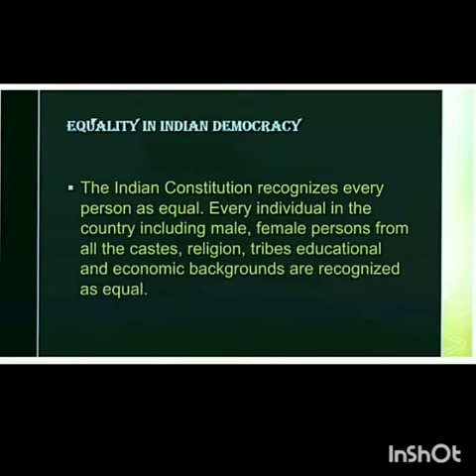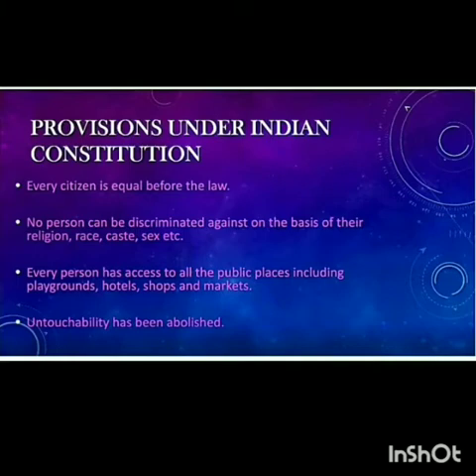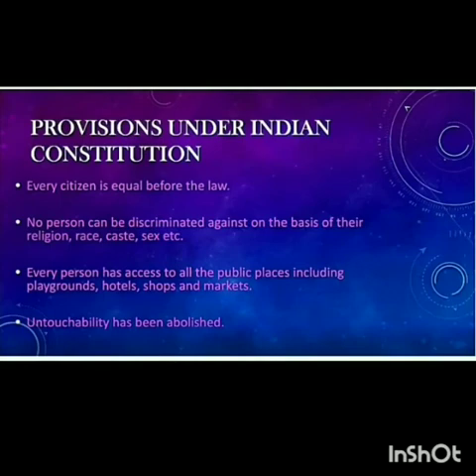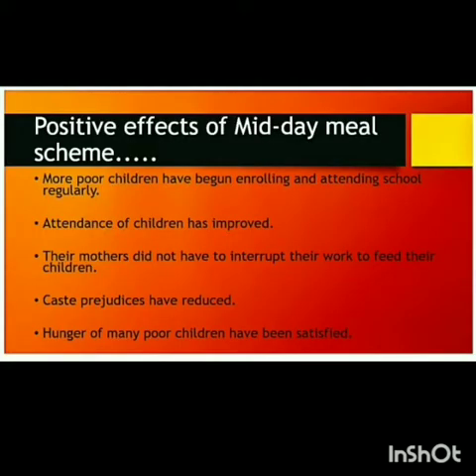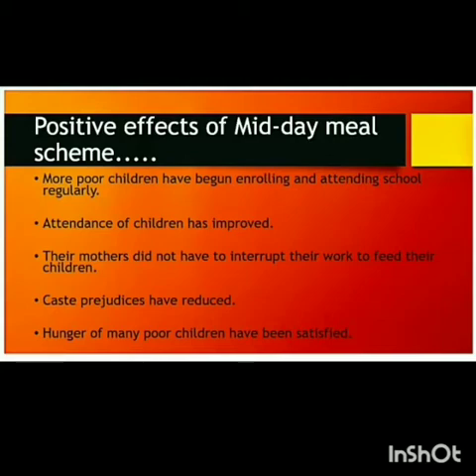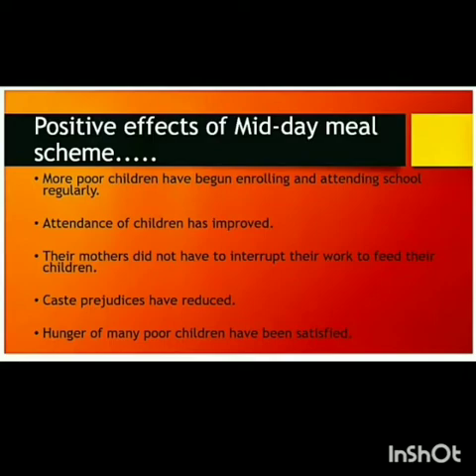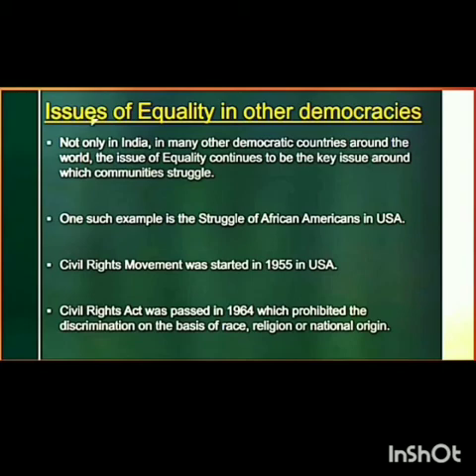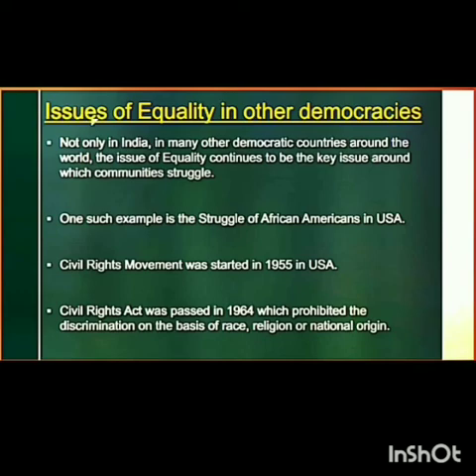Class7_Civics_Ch1_On equality_Part-2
In this video Ch.1 of Civics is explained briefly by Dr. Ruchi Bhatnagar.